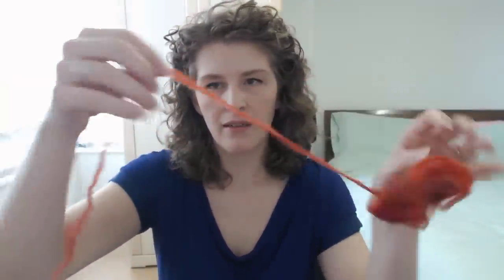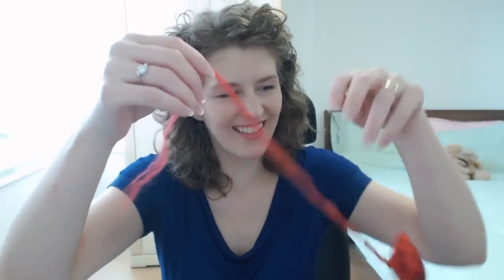Learn to Spin Videos Coming Soon: Episode 1 - Daily Vlog - Expertly Dyed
Hey all! I've gotten some video requests, so here I talk about them a little. There will be learn to spin videos, both with drop spindles and spinning wheels, spinning silk hankies, and hand sewing for those of you who don't have access to a sewing machine.